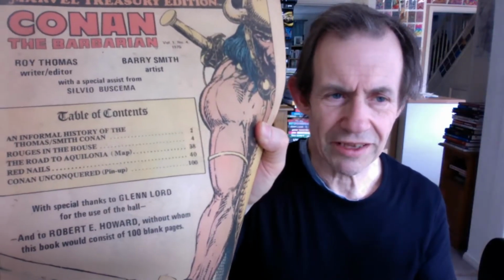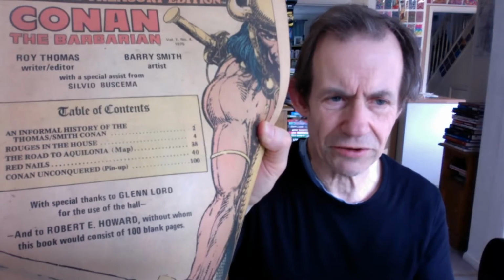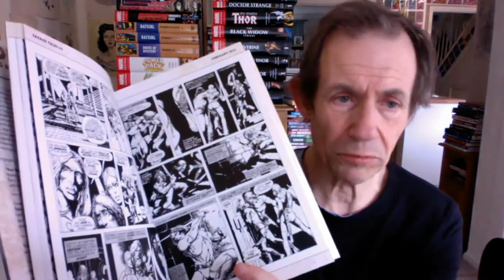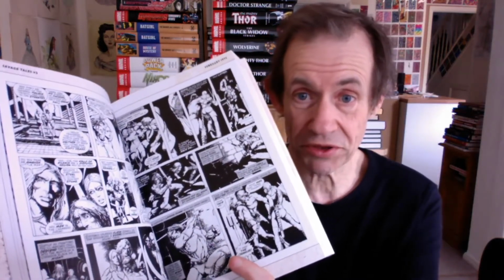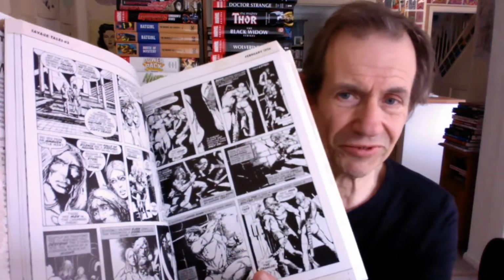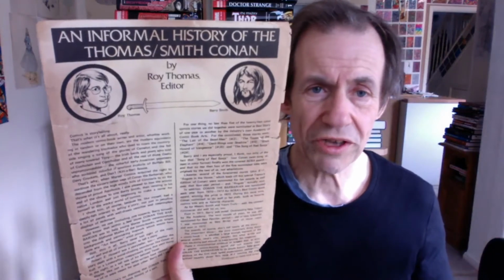Conan Treasury Edition Marvel 4 1975 Comic Review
Conan Treasury Edition Marvel 4 1975 classic treasury edition with two stories and some bonus work in an oversized format. Rogues in the House as well as Red Nails, both from Roy Thomas and Barry Smith